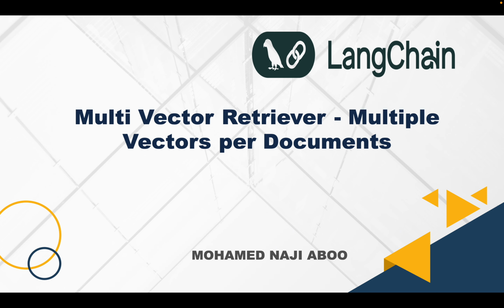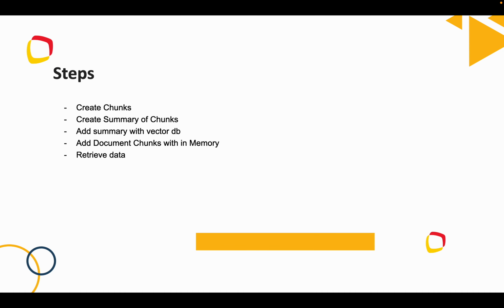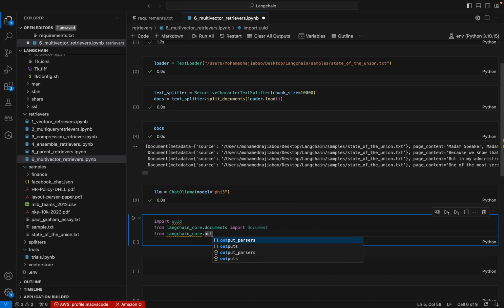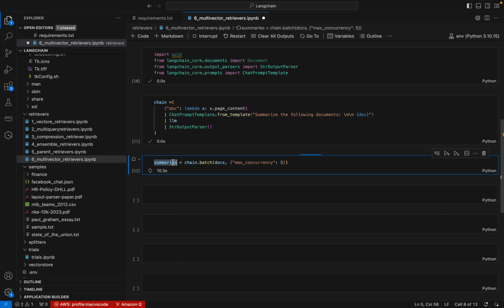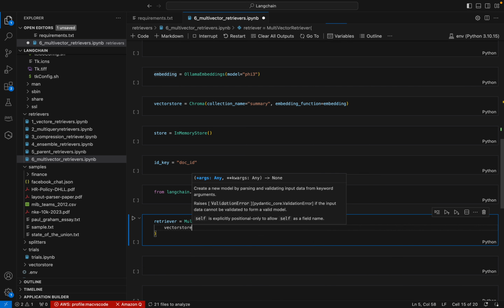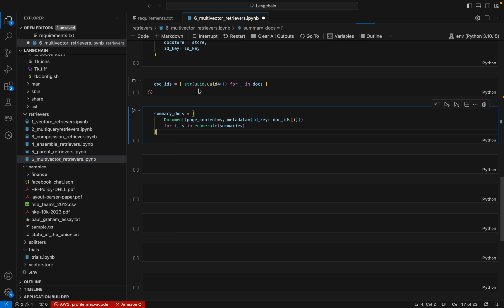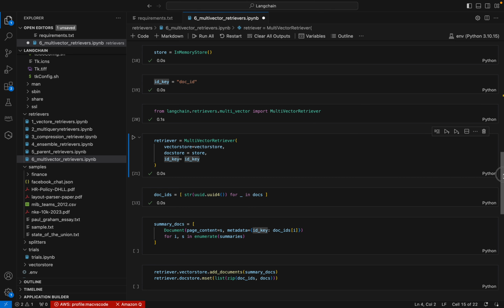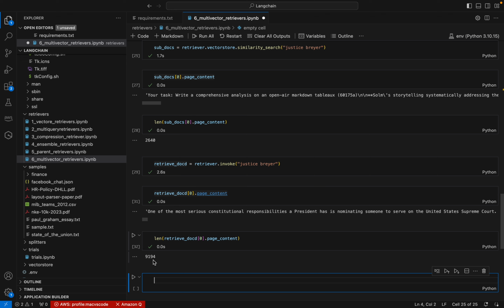Langchain Tutorial | Retrievers| Part 6 | MultiVectorRetriever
In this comprehensive tutorial, learn how to use the powerful LangChain MultiVectorRetriever for efficient document retrieval by associating multiple vectors per document. Whether you're embedding smaller chunks, generating document summaries, or creating hypothetical questions for retrieval, this video covers all methods step-by-step.

🚀 What You’ll Learn:

    How to split documents into smaller chunks and embed them.
    Generating summaries for documents and indexing them for better retrieval.
    Creating hypothetical questions and embedding them for enhanced search precision.
    Setting up LangChain's MultiVectorRetriever with Chroma Vector Store and OpenAI embeddings.
    Practical demonstration using LangChain tools like RecursiveCharacterTextSplitter, ChatPromptTemplate, and InMemoryByteStore.
    Batch processing of documents for faster embedding and retrieval.

With this tutorial, you’ll gain a hands-on understanding of setting up and optimizing retrieval pipelines for real-world applications. Watch now to master document retrieval using LangChain!